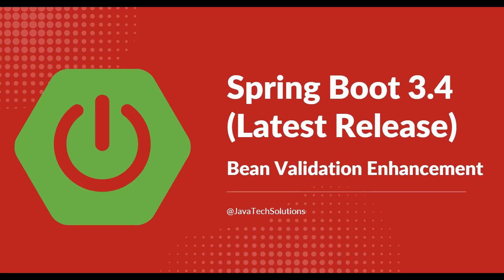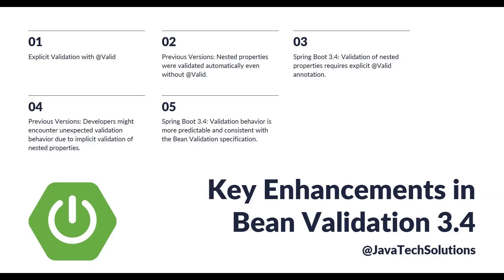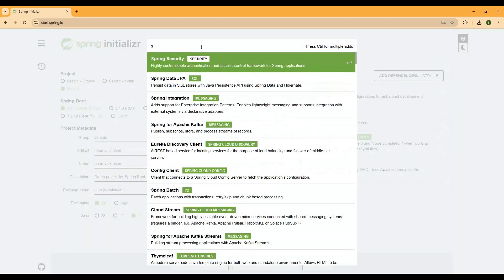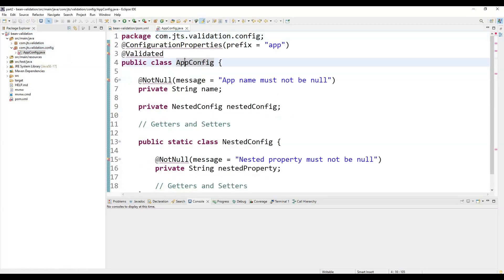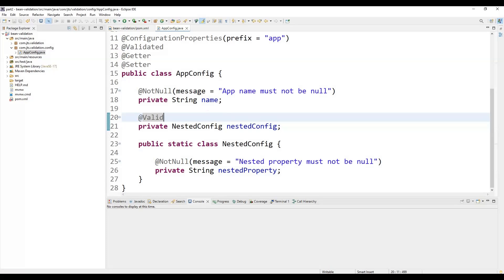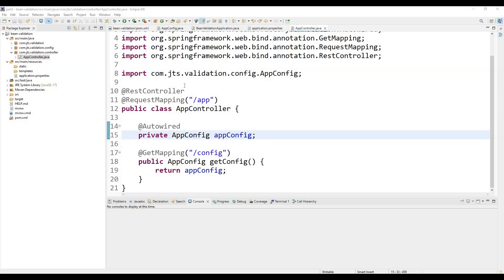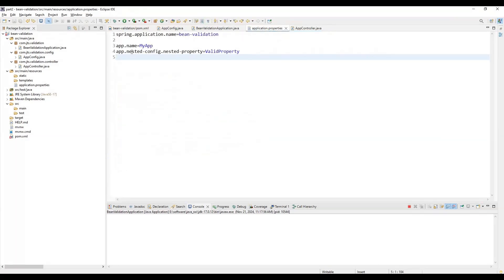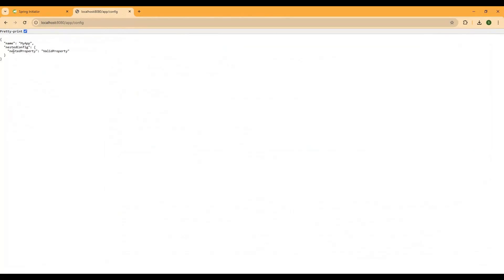What's NEW in Spring Boot 3.4 Bean Validation?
Explore the latest features in Spring Boot 3.4 Bean Validation! In this video, we'll dive into the new and improved features of Bean Validation in Spring Boot 3.4. From enhanced error handling to streamlined validation processes, we'll cover it all. Whether you're a seasoned developer or just starting out with Spring Boot, this video is perfect for anyone looking to stay up-to-date with the latest developments in Bean Validation. So, what are you waiting for? Let's get started and unlock the full potential of Spring Boot 3.4!